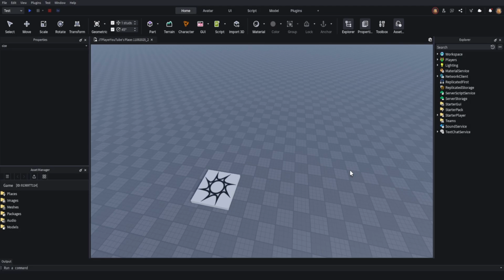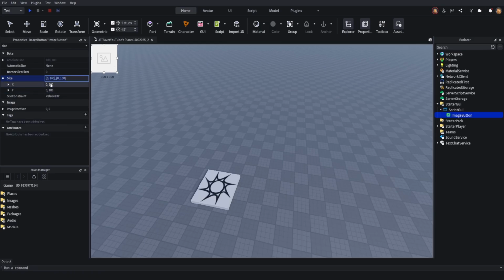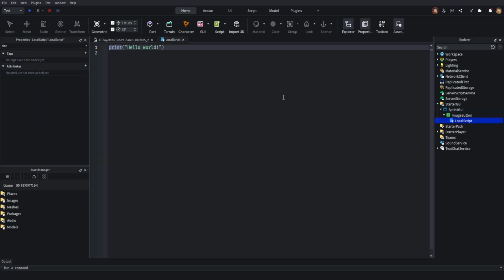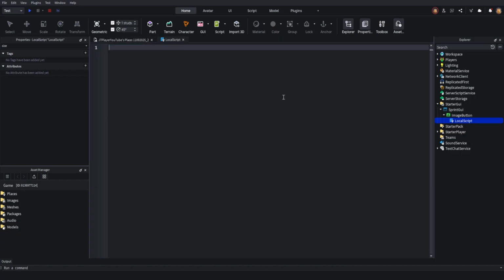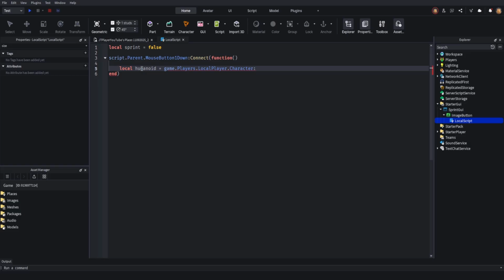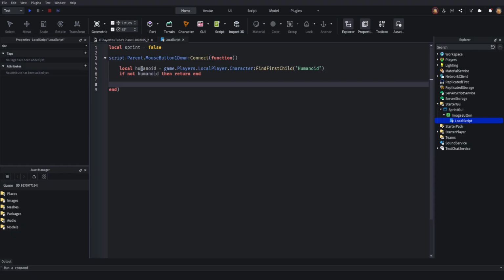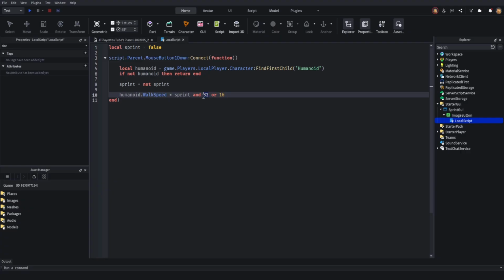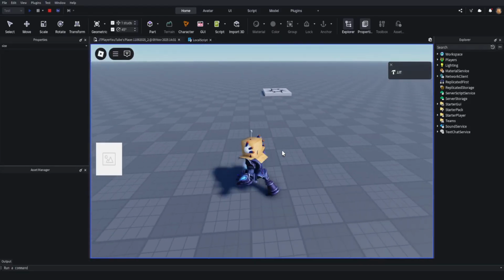(NEW) How To Make A Sprint Button In Roblox Studio!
How To Make A Sprint Button In Roblox Studio!

This video is a redo of our original video, this tutorial includes more updated code which is more optimised and easier to understand.

You will learn how to make a sprint button that can be toggled both on and off to increase the players speed!

-- Timestamps  --
00:00 - Introduction
00:06 - Creating gui and setting up the sprint button
01:13 - Button Script
04:23 - Testing
04:42 - Conclusion